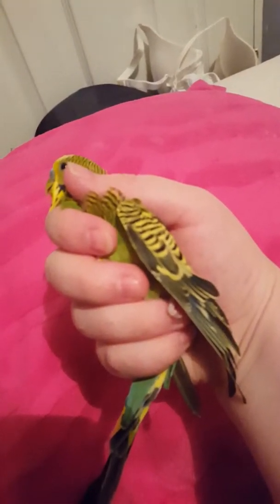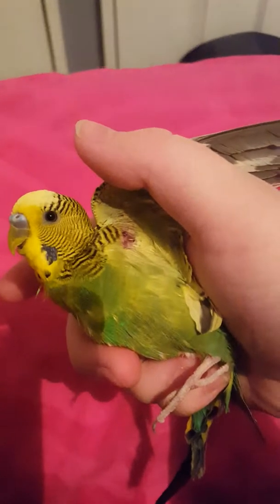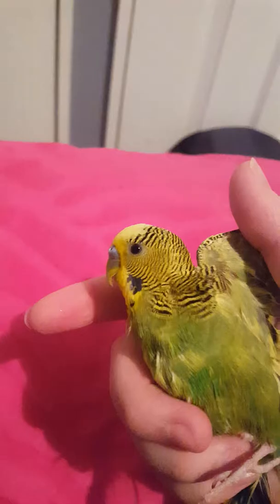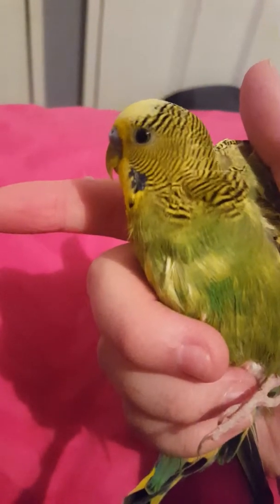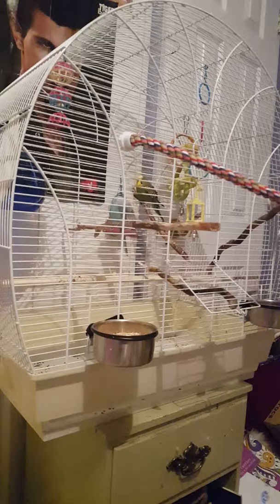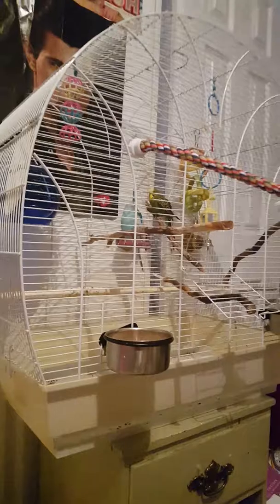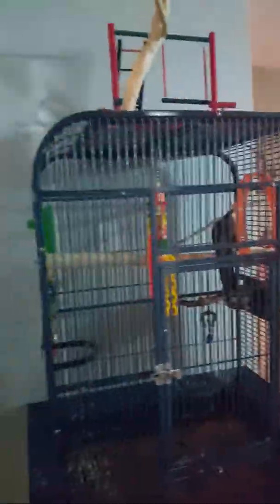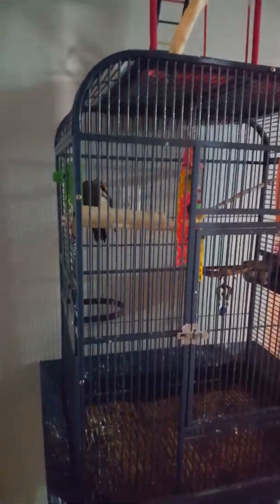Jade got Hertz on his wing.😭🤕⛑🏥